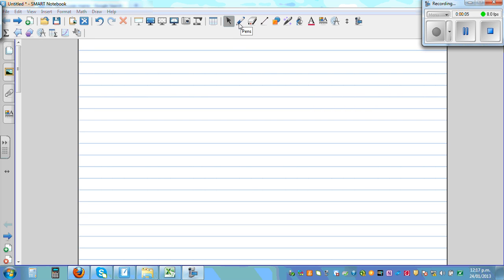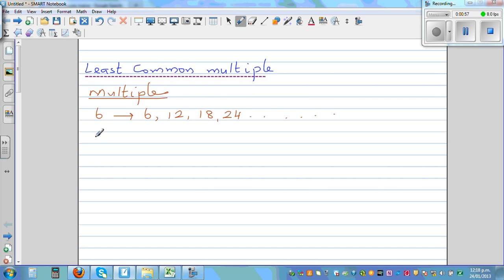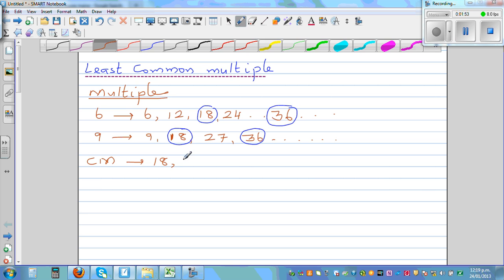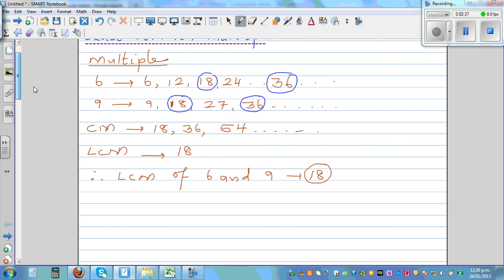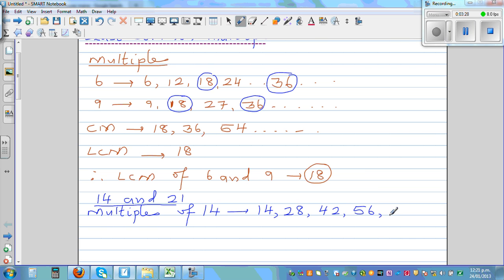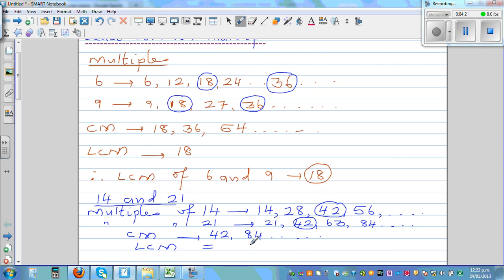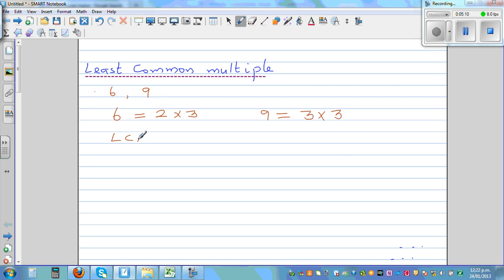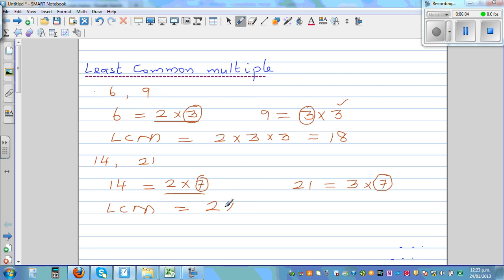Least common multiple and its application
In this video I have explained how to find the least common multiples of two numbers and its application